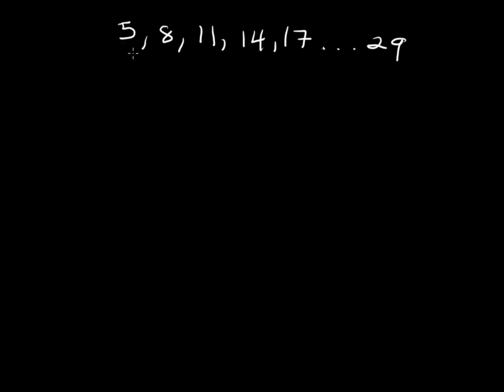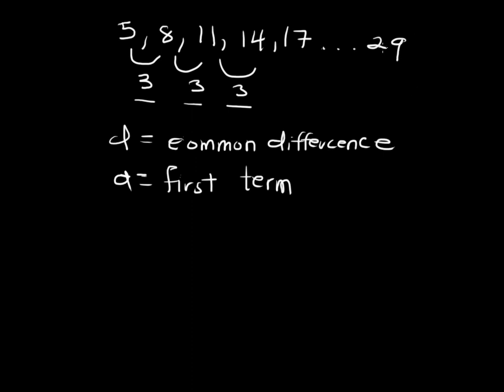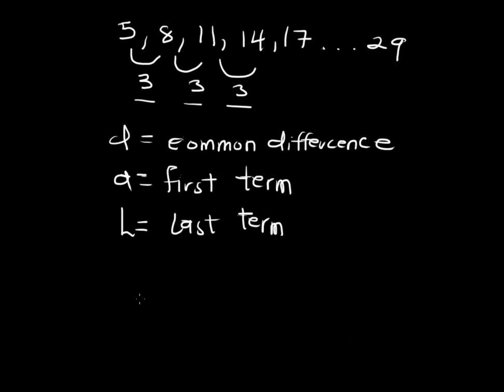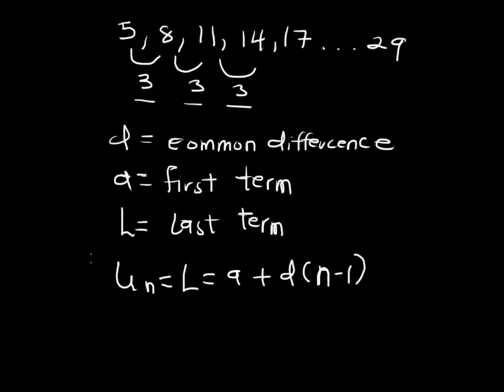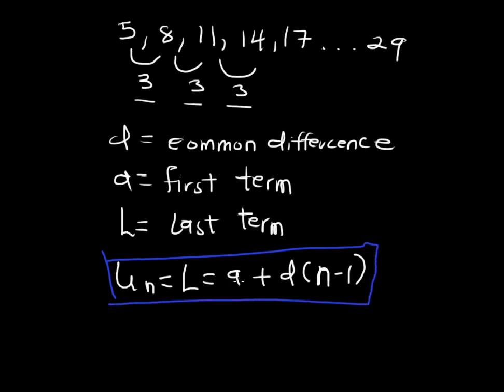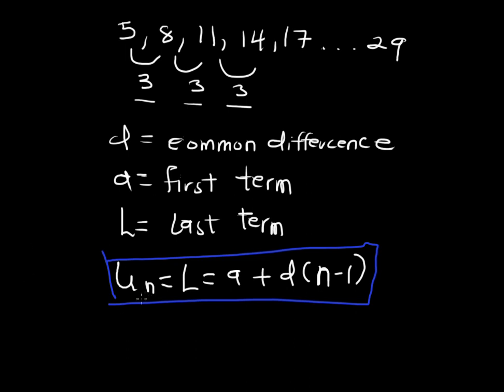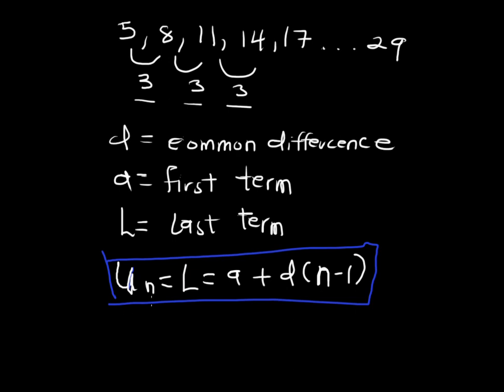Arithmetic Progression simple explanation for beginners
An arithmetic progression or arithmetic sequence (AP) is a sequence of numbers such that the difference from any succeeding term to its preceding term remains constant throughout the sequence. The constant difference is called common difference of that arithmetic progression. For instance, the sequence 5, 7, 9, 11, 13, 15, . . . is an arithmetic progression with a common difference of 2.